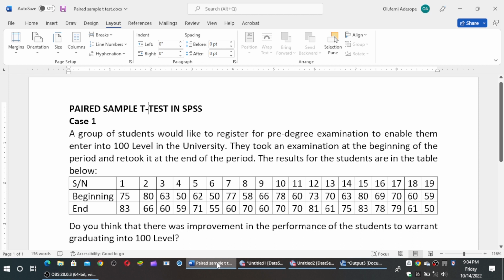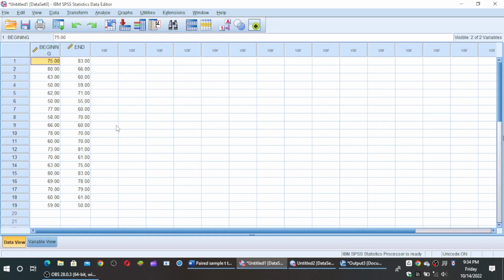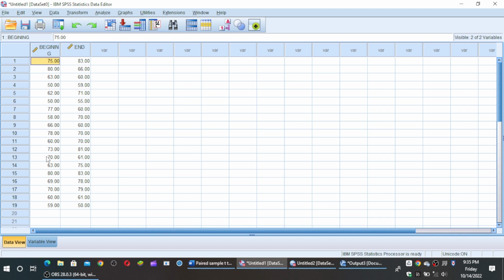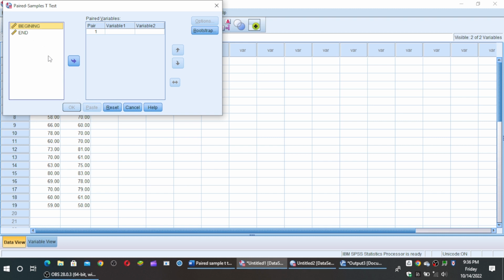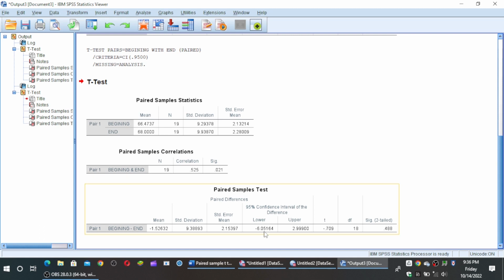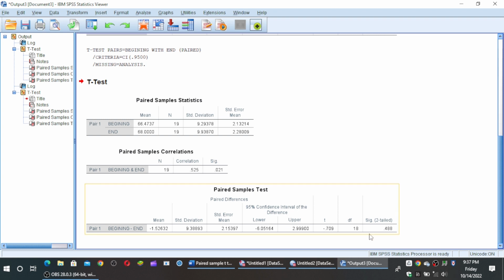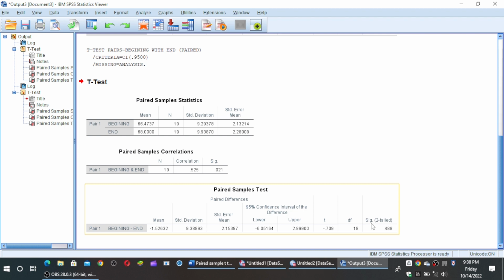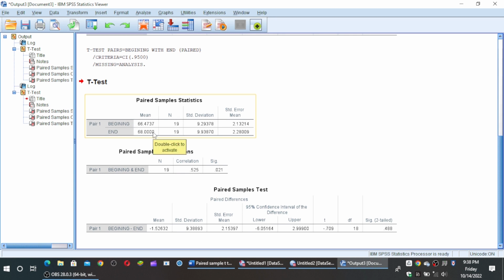Paired samples T-Test with SPSS